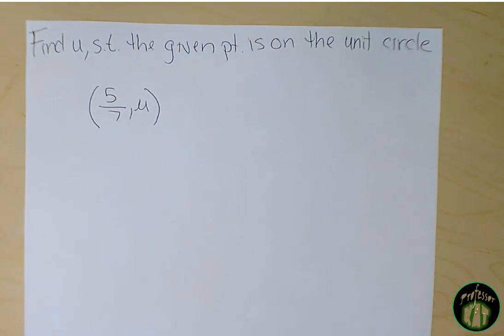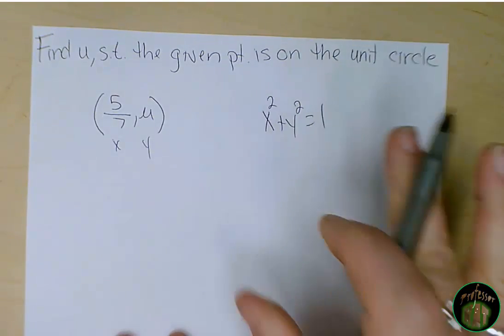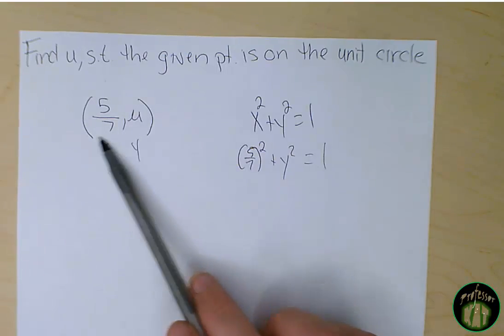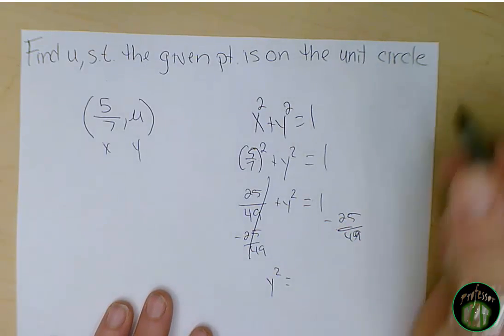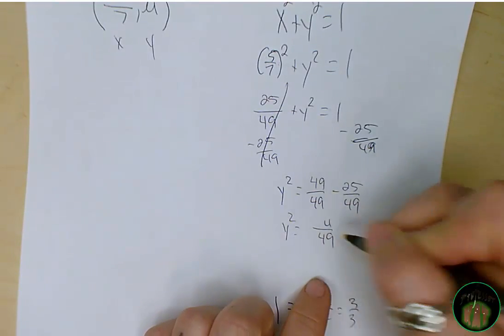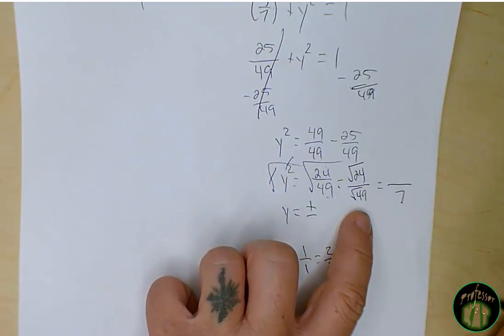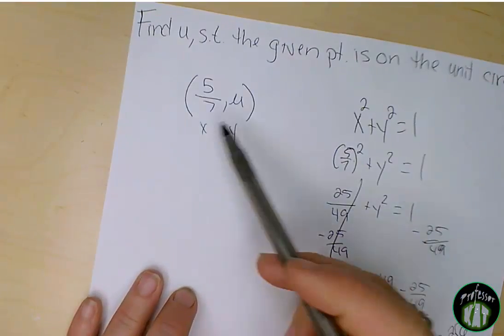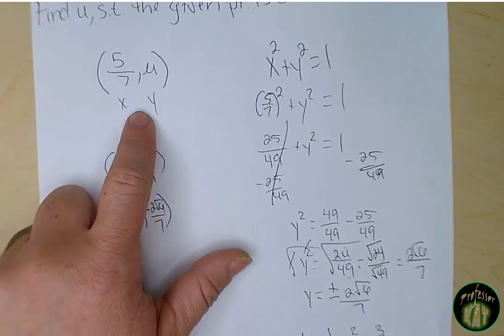Find u, so that The Given Point is on the Unit Circle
This video covers one example on how to find u so that the given point is on the unit circle.